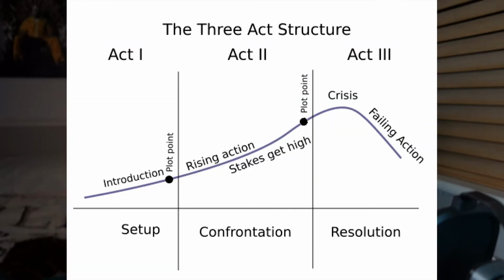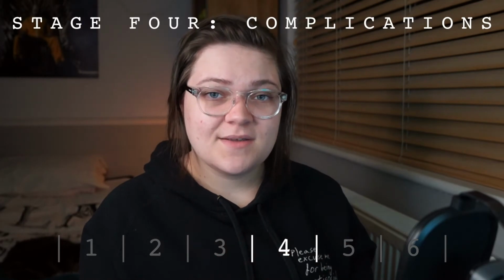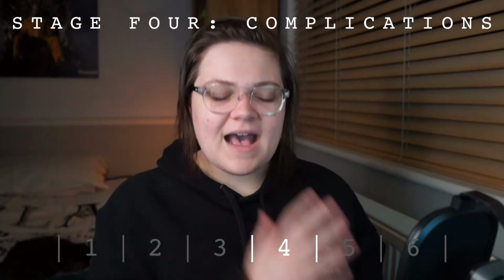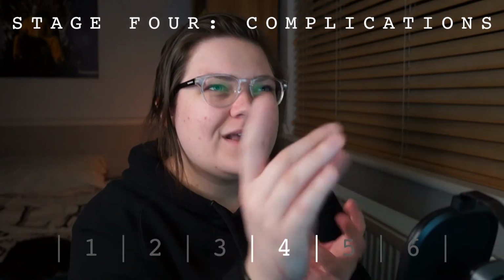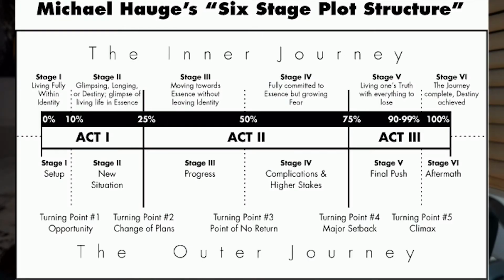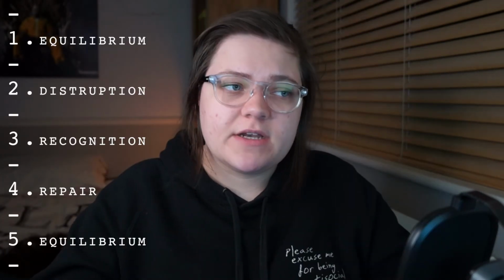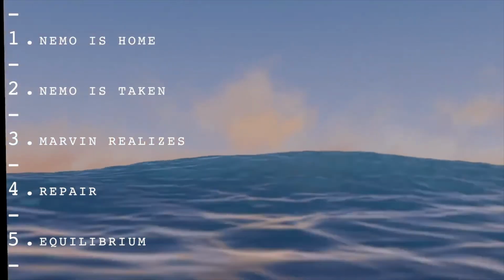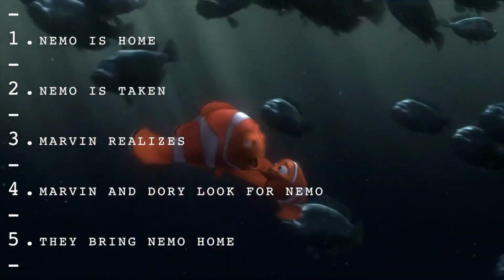Where's the Story? | HWIL: Screenwriting ep.02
Here's What I've Learnt: Screenwriting.
A Self-taught Screenwriting manual for Beginners!

In this episode, I discuss three different plot structures. How can we develop a story idea and apply it to a plot structure?

Episode Two;
- Aristotle's Three Act Structure (2:35)
- Michael Hauge's Six Stage Plot Structure (5:50)
- Todorov's Narrative Structure (14:50)

please excuse an typos or out of sync audio in places... it happens